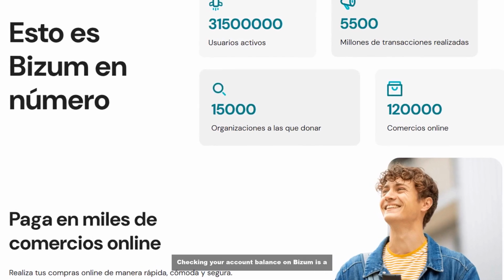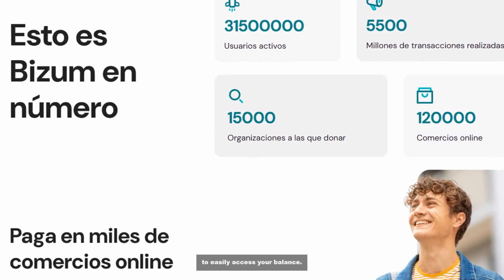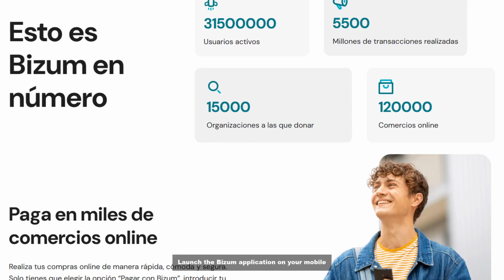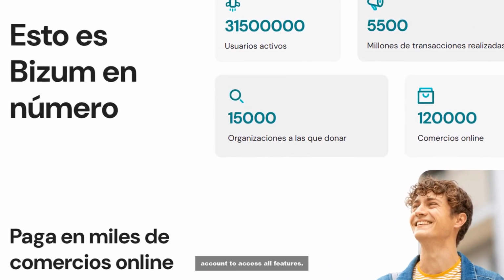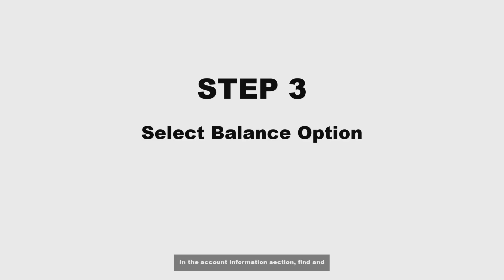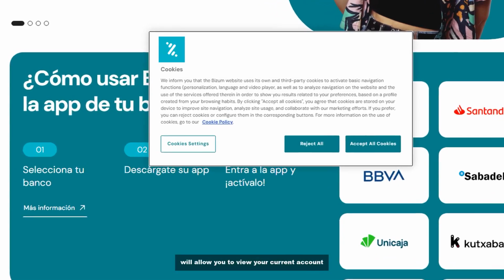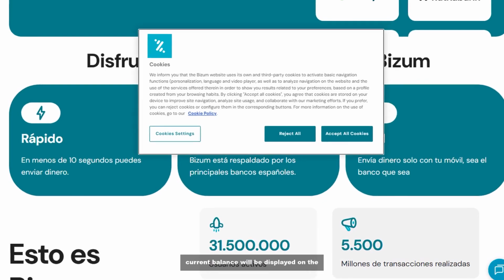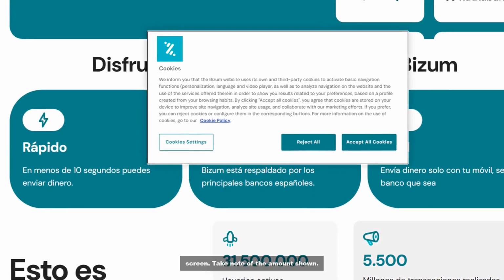How To Check Your Account Balance On Bizum 2026 (SIMPLE GUIDE)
In this video, we will show you how to check your account balance on Bizum 2026 with our SIMPLE GUIDE. Whether you're new to Bizum or just need a quick refresher, this tutorial covers everything you need to know.